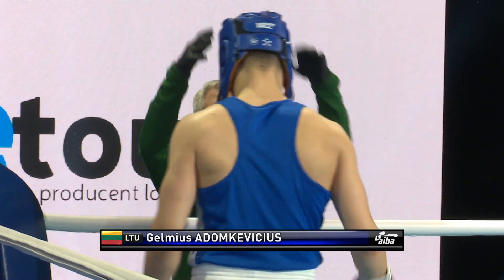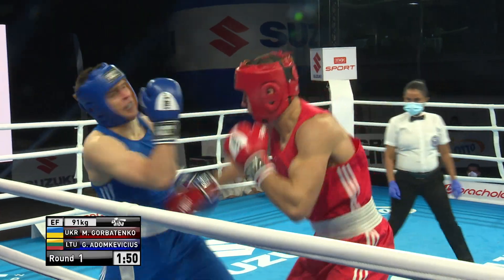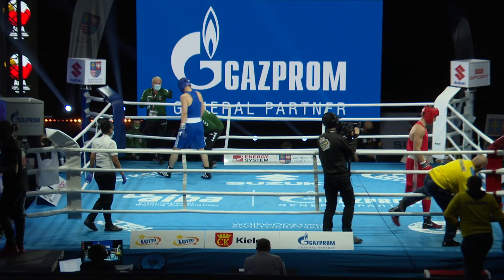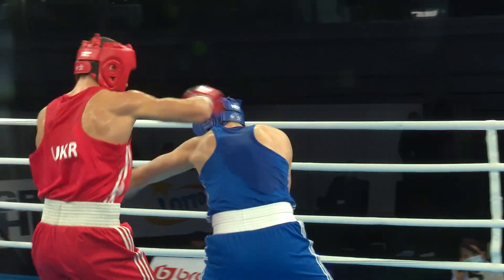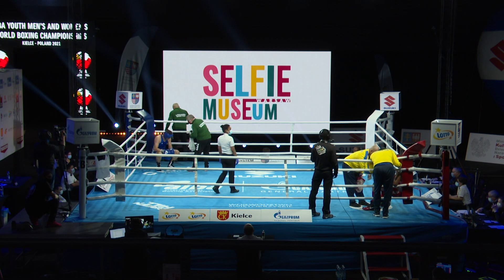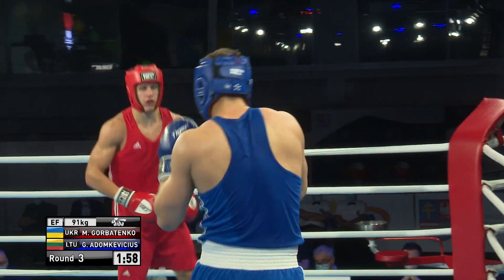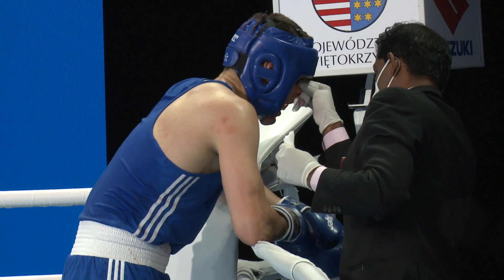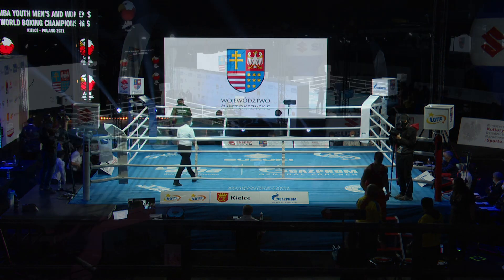Kielce 2021 Session9B (M91kg) GORBATENKO Mykyta (UKR) vs ADOMKEVICIUS Gelmius (LTU)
Youth Men's and Women's World Boxing Championships 2021
Men's Heavy (91kg)
RED GORBATENKO Mykyta UKR - BLUE ADOMKEVICIUS Gelmius LTU